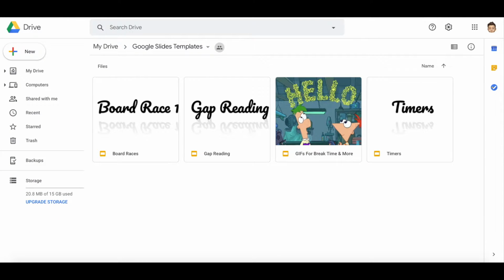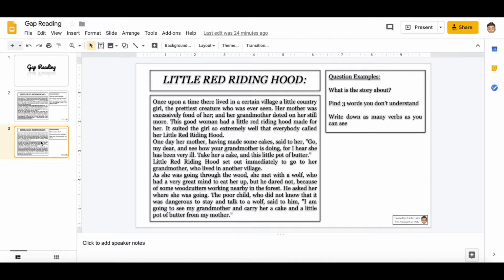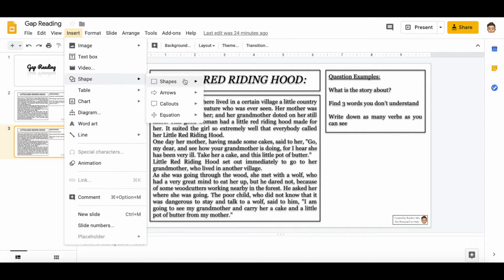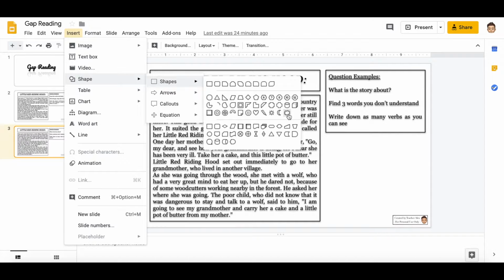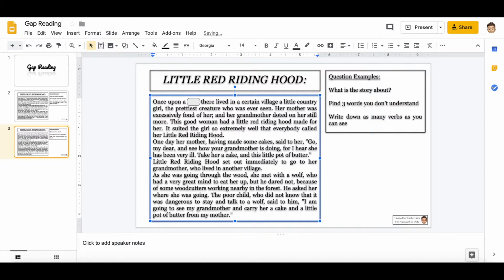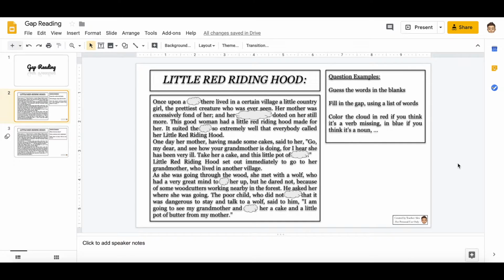Teaching English | Google Slides | How to Create a Gap Reading Activity (IN 10 SECONDS!)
Hi teachers!

My name's Alex, I am working as a full-time English teacher, and I LOVE using technology in my classes to engage my students. Also, I'm trying to use apps and online resources to make my life as a teacher easier and to always stay organized.

I'd love to share all of that with everyone here.

In this video, I’m showing you how to create a gap reading activity on Google Slides. It will take you literally less than 10 seconds to make your own. You can copy and paste text in your slides, or do the exact same thing using the screenshot of a text.

I hope that you enjoy watching this new video,
I am going to post more videos on Google Slides every Wednesday.

And share with everyone that you think might be interested :)

✨ Happy teaching! ✨

PS: Feel free to use the materials that I’ve shared in my Google Drive (Links are on my banner too)

-Teacher Alex-